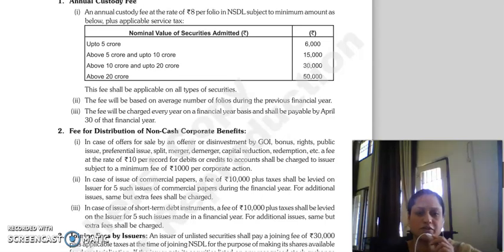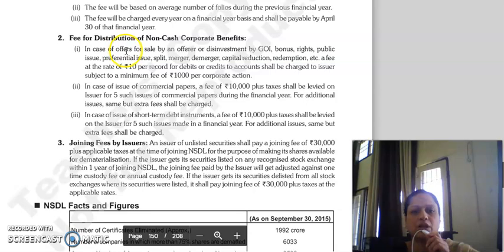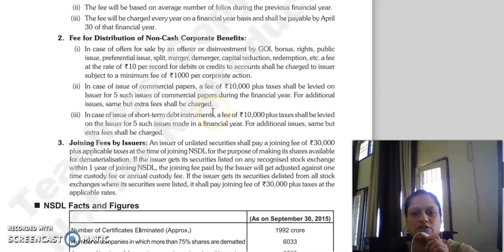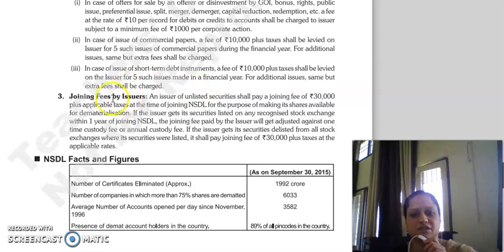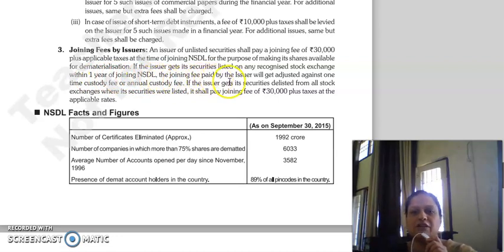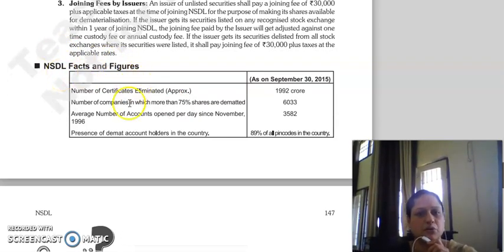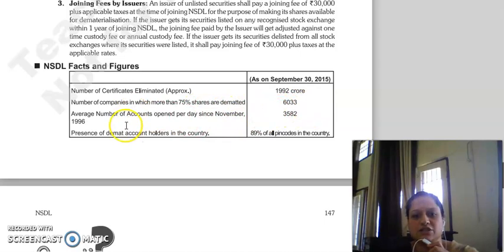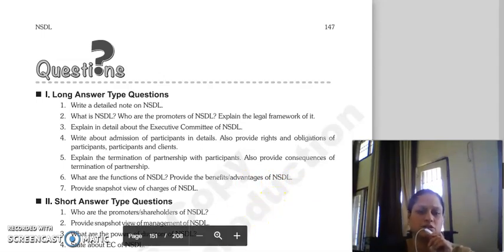FSM LECTURE, NSDL , LAST LECTURE.